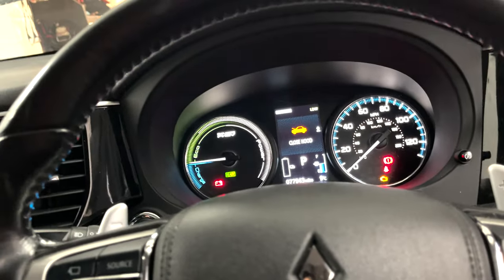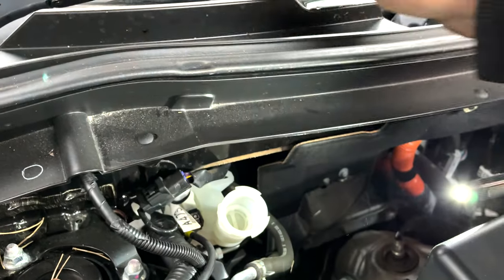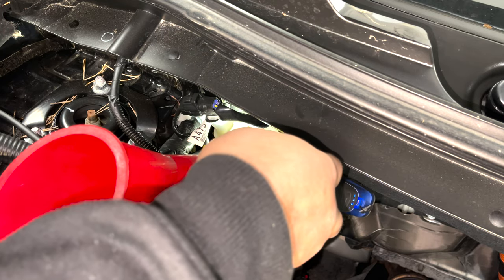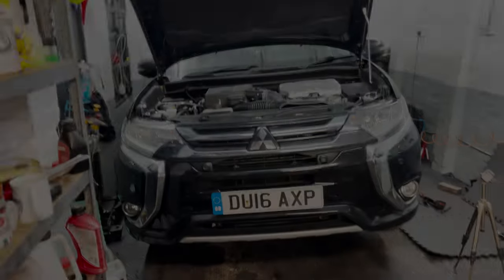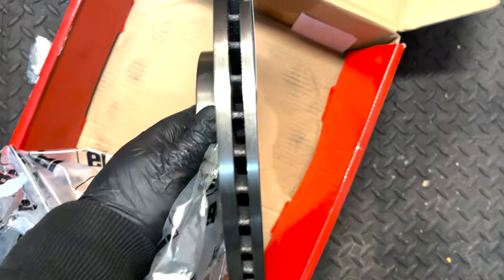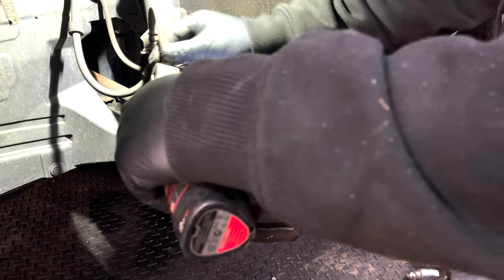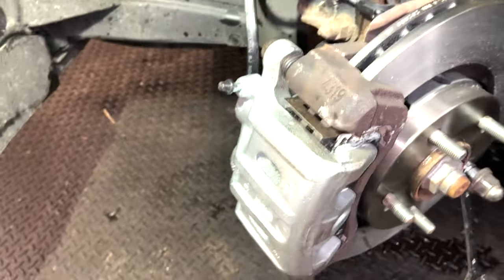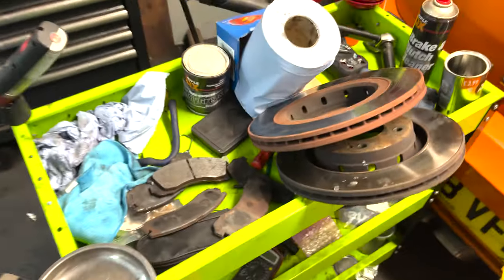Mitsubishi Outlander PHEV Brake System Service Required warning Brake job never seen Discs like it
Customer came around for me to check his 2016 Mitsubishi Outlander PHEV brake system service required warning message and check brake pads which i found front left was wearing very thin.

Then things got a bit more interesting when I came to change the brakes pads , where we replaced the front left brake caliper .

I will be uploading videos here regularly sharing my experiences working around cars on my driveway, exposing issues, auto repair, auto electric, oil changes, services, projects and more...

Cheers 👍

Amazon Wish List =

My Milwaukee 3/8 Cordless Ratchet body only
My Milwaukee 3/8 Cordless Ratchet
Milwaukee M12 2 Ah Battery

My Milwaukee Drill Body Only
My Milwaukee Drill Full Kit
Milwaukee M18 5Ah Battery

My Milwaukee Mid Torque Impact Gun Body Only
2 Batteries Kit